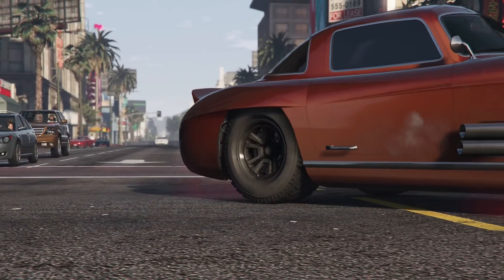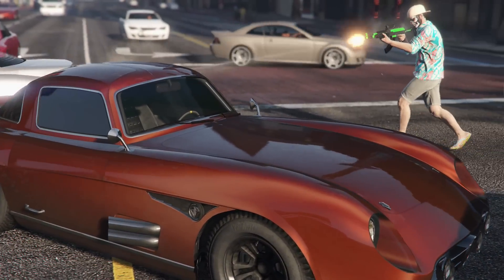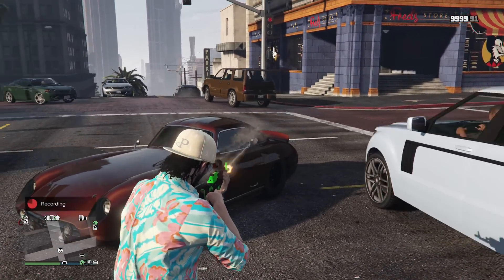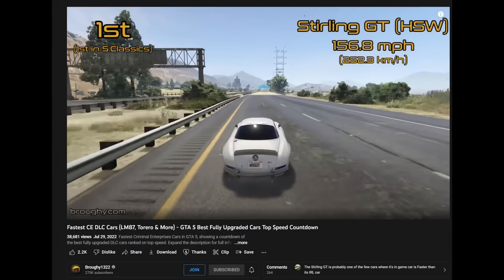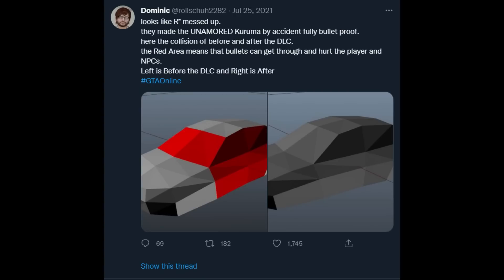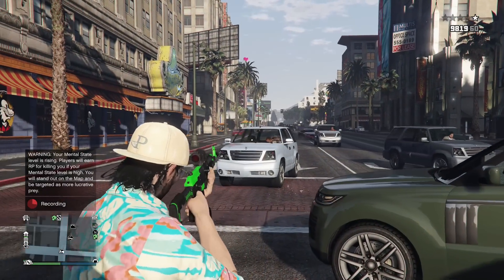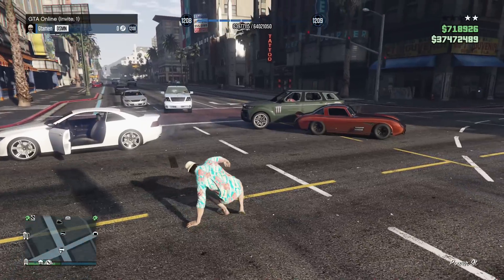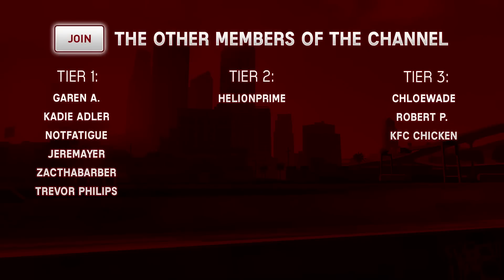Rockstar Made The Same Mistake AGAIN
an oopsie in GTA Online.

Follow me on:

Additional Links: